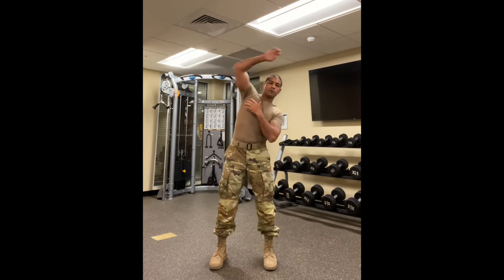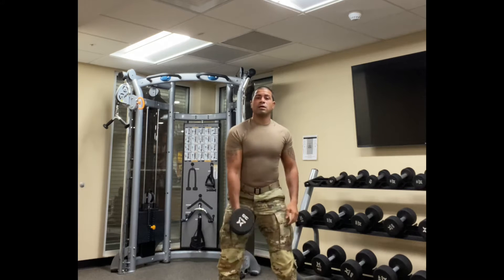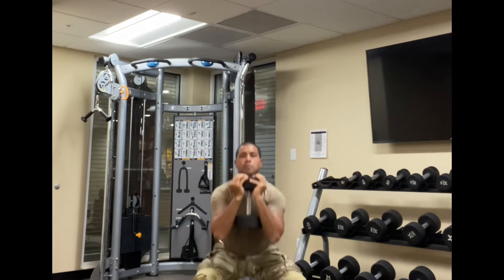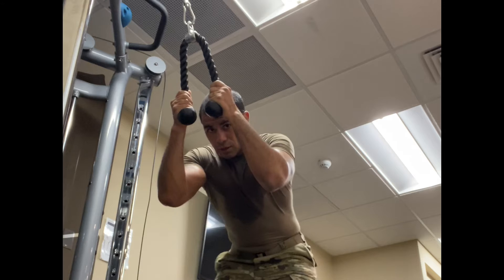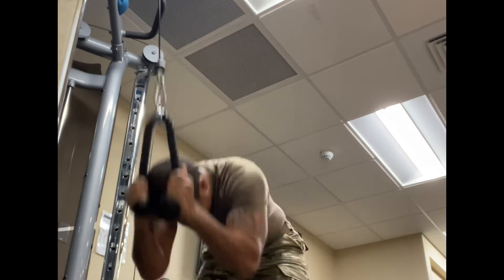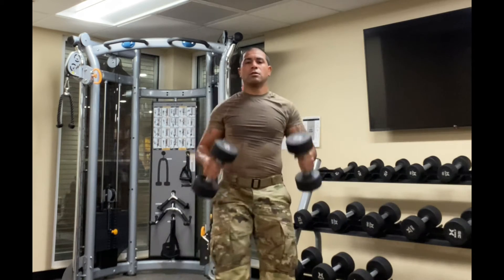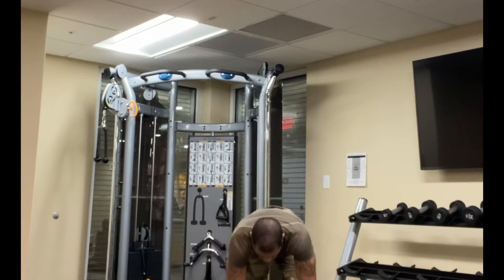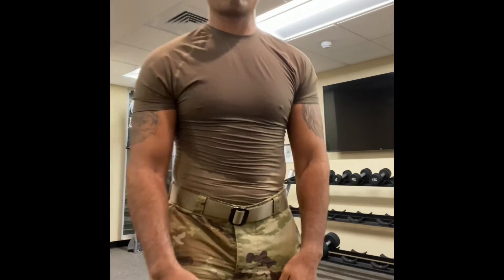November 22, 2020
22 Nov 2020
1 Yr of Work Series
Part VIII
“Leg Ops”

Warm up body movement flow 1-2min

Snatch rear lunge goblet squat
1x13 @ 35 each side, 10 @ 45, & 8 @ 50lbs

Cable pulley abs 20 @ 42.5, 57.5, & 57.5
+ Bicep curls into side lunges 10 alternating w/ 20lb dumbbell, 25lbs, & 30lb

Goblet squat jumps
1x 10 @ 30, 40, & 50lbs

Biceps into forward lunge (alt lgs 10 total) @ 25, 30, & 35lbs
+ cable abs 2x10 & 1x12@ 57.5lbs

Goblet squat jumps
1x burnout @ 50lbs